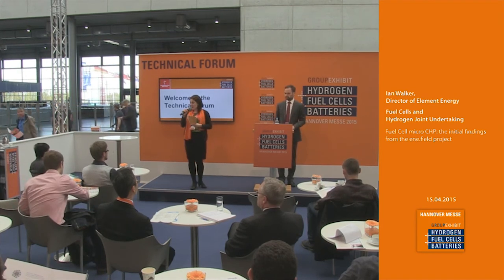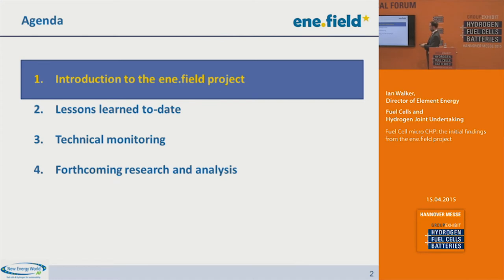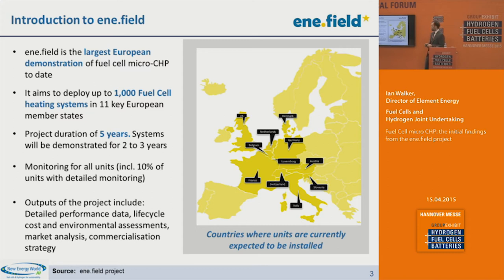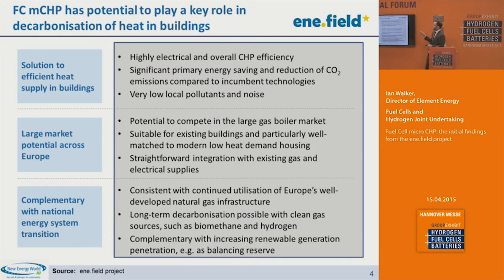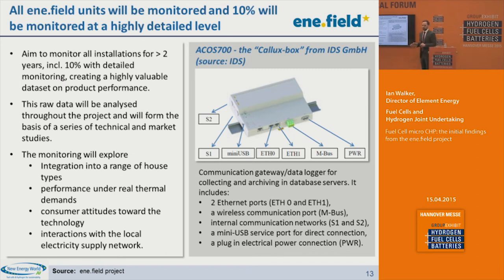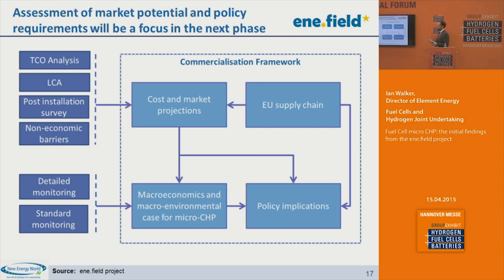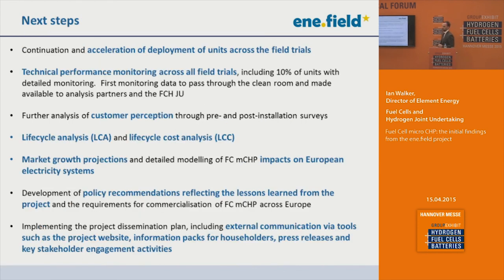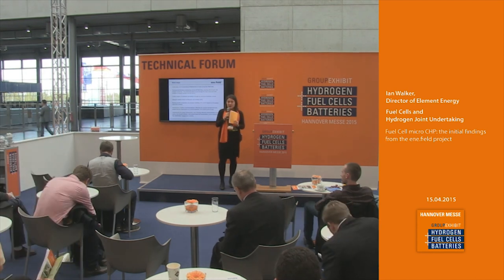Fuel Cell micro CHP: the initial findings from the ene.field project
Ian Walker, Director Element Energy
Fuel Cells and Hydrogen Joint Undertaking